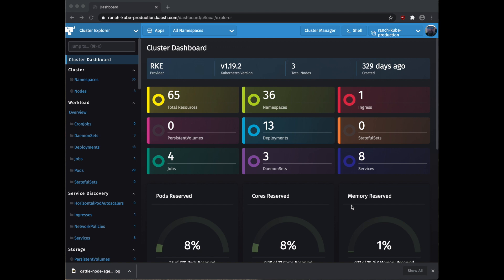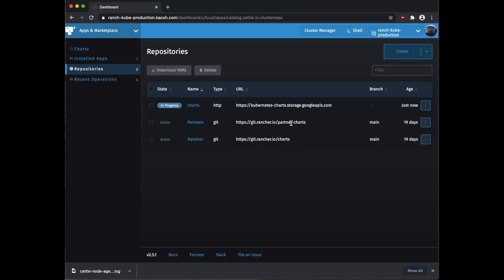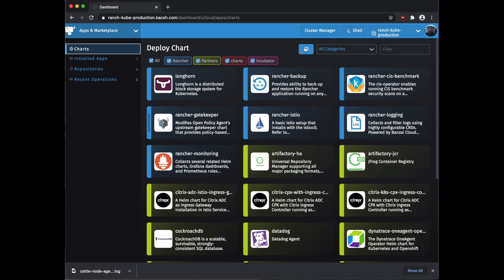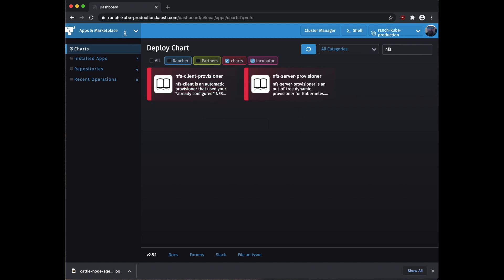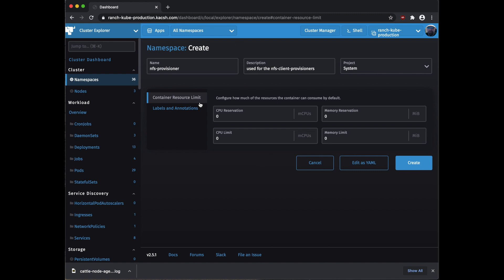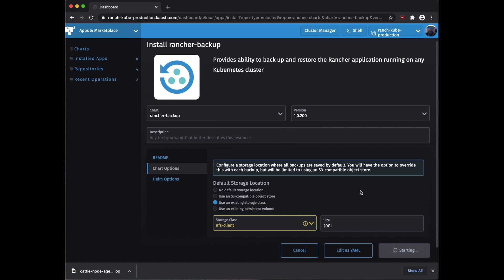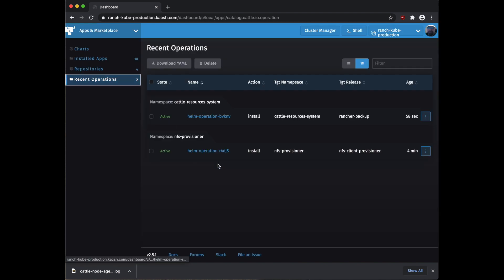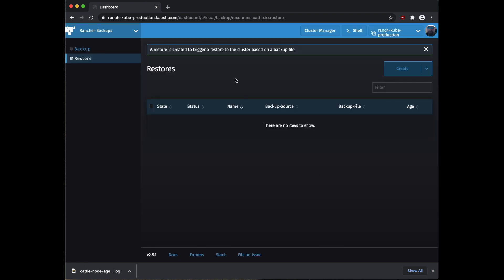Rancher 2.5.1 Backup the homelab cluster with Rancher-Backup and more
In this video we go over a bit about the new Rancher Apps & Marketplace, and install the new Rancher-Backup solution. In order to do this we touch on adding helm repositories to Rancher, walk through setting up nfs-client-provisioner for persistent volumes, and go through the basic around the new Rancher-Backup. Join in and check it out.